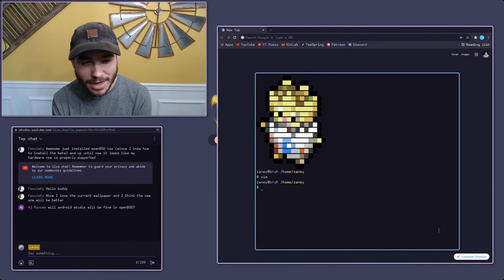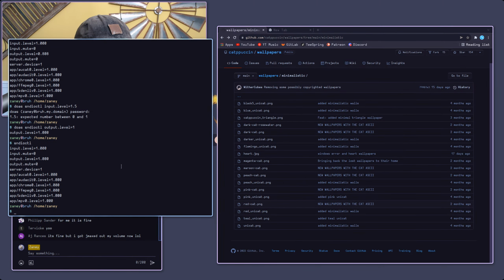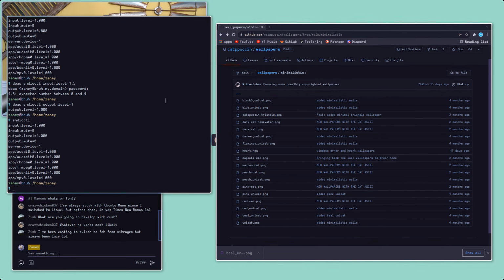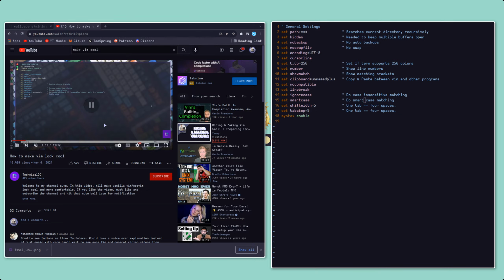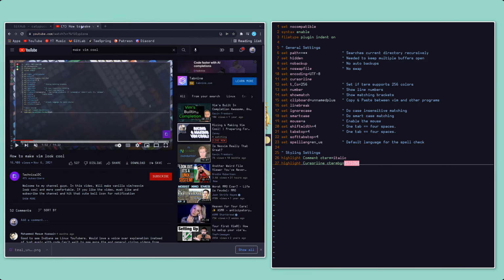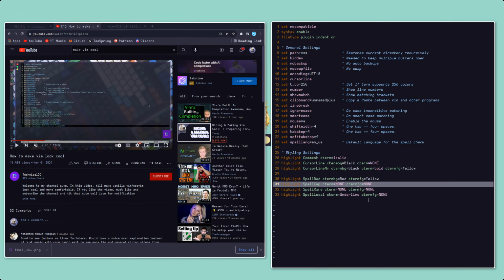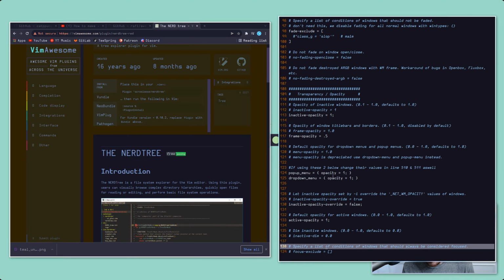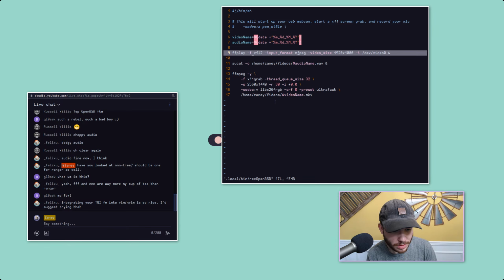Ricing & Making Vim Cool! | Preparing For Rust Development!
I will be doing a Rust course with you guys tomorrow. But I think before we do that, I should actually finish polishing up my desktop and make Vim a true IDE.

MY PC SPECS:
32GB of RAM
AMD RX 6600 XT
Dell 32 Inch 1440 Display
Logitech Brio Webcam
Samsun Q2U Microphone
Corsair K65 Mini RGB Keyboard

Amazon Wishlist